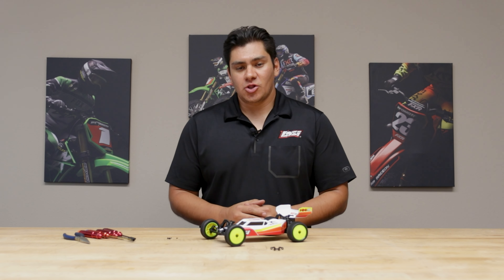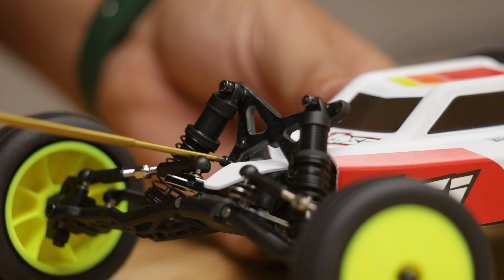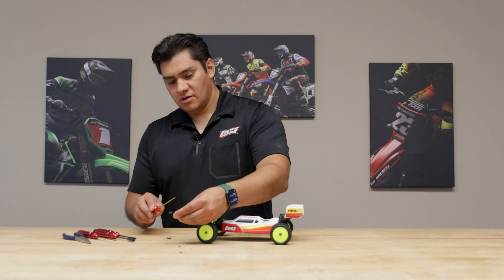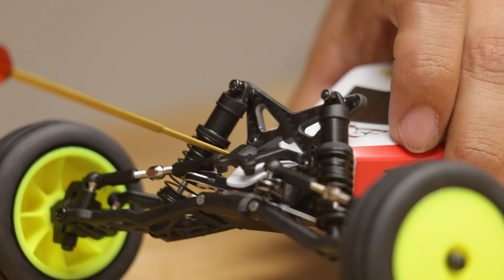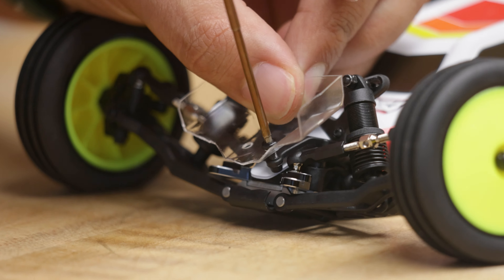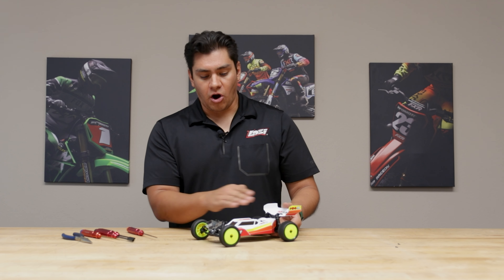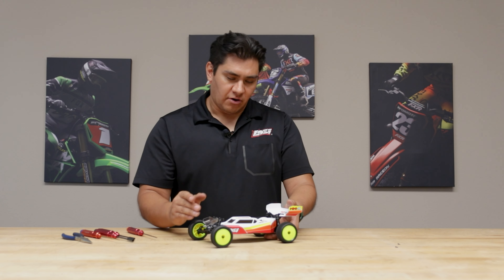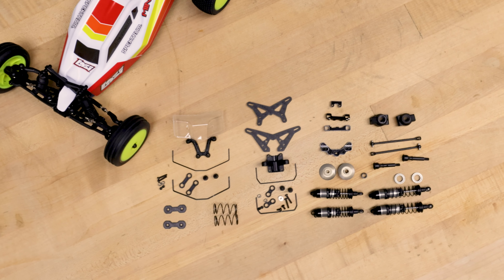THE LOSI MINI-B | HOW TO INSTALL TLR310000 FRONT WING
0:00 - Intro
0:22 - Remove Front Tower Screws
0:47 - Install Front Wing Mount
1:15 - Install Front Wing